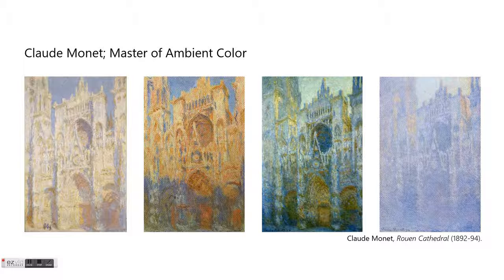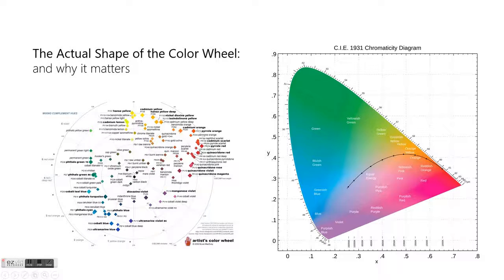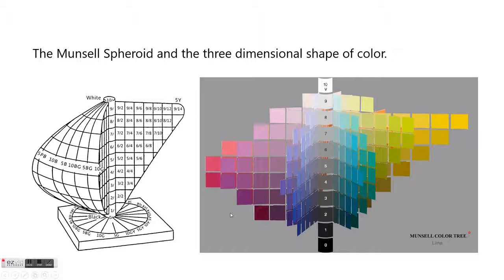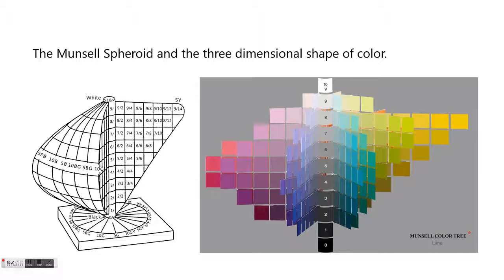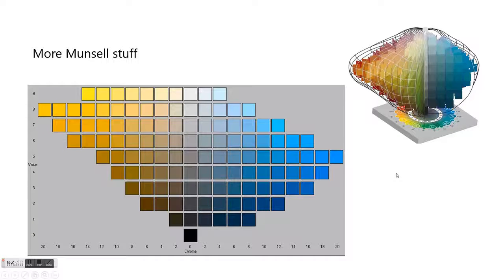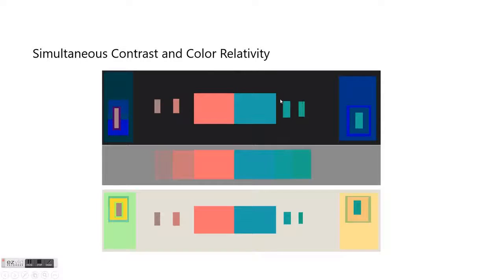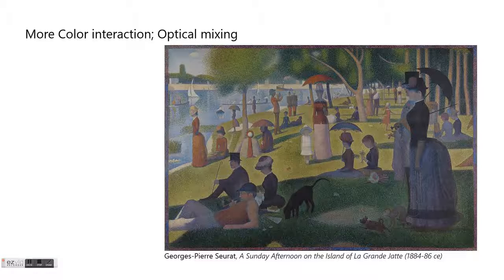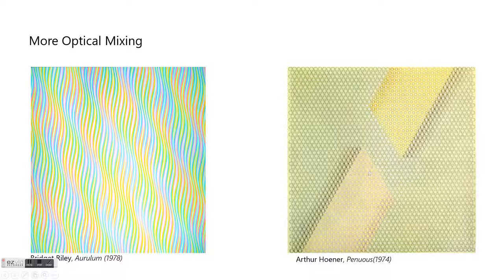Last Thoughts on Color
I never finished this lecture in class. so i thought some would like to hear the final thoughts on color since there is at least one question on the final related to this.